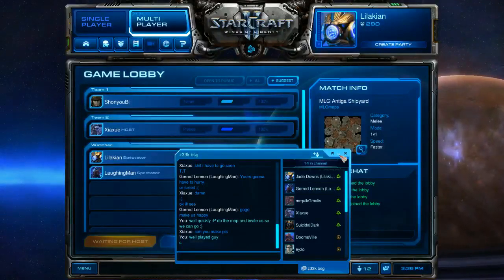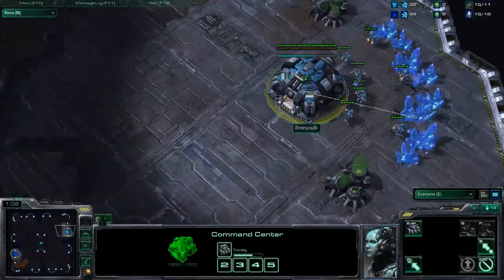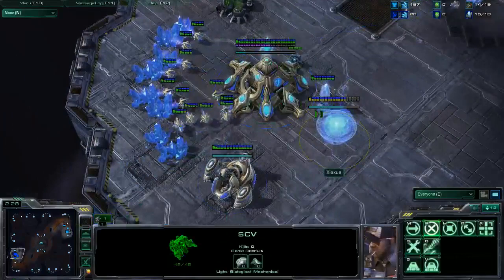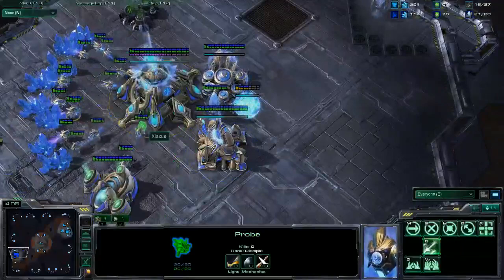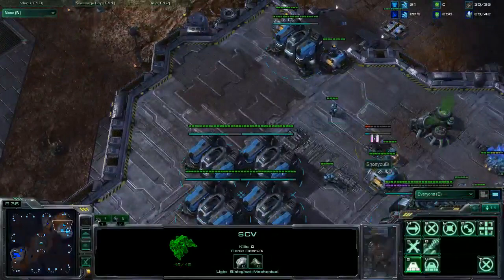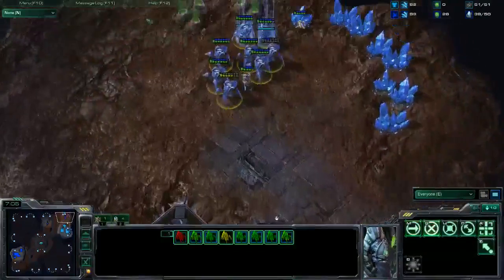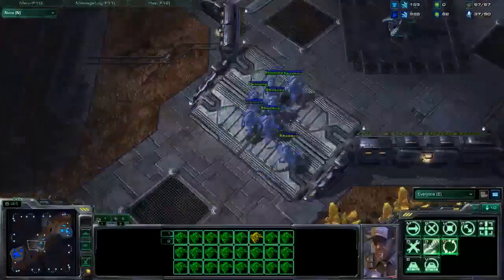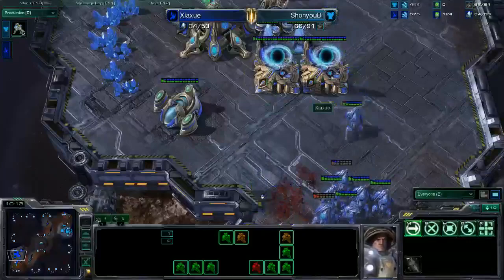Xiaxue VS ShonyouBi - BSG z33k daily - Game 3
Xiaxue VS ShonyouBi (PvT)
Co Casting is LaughingMan (LM699)